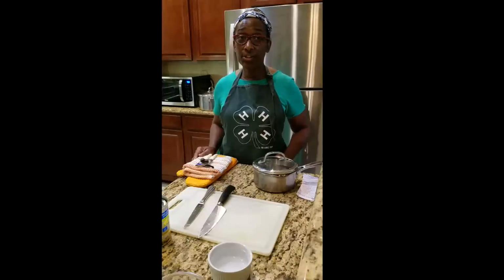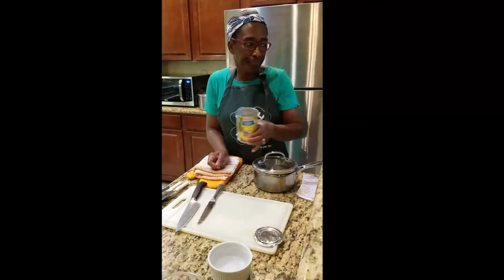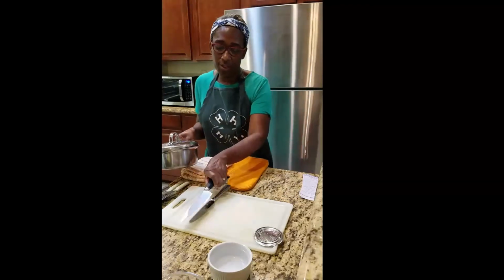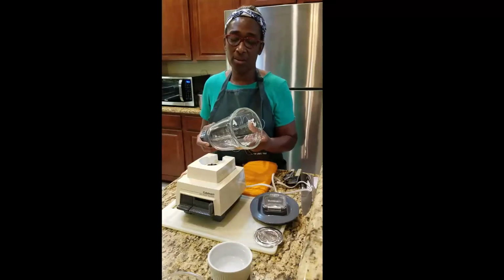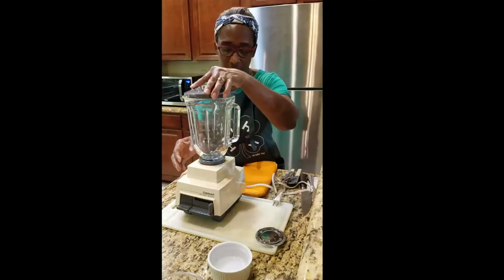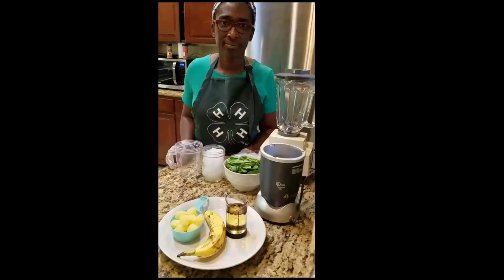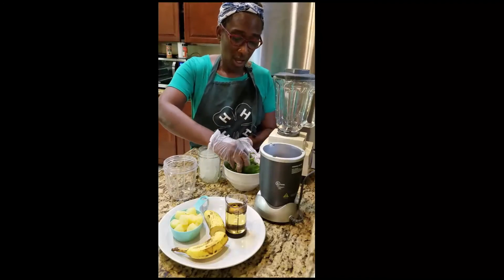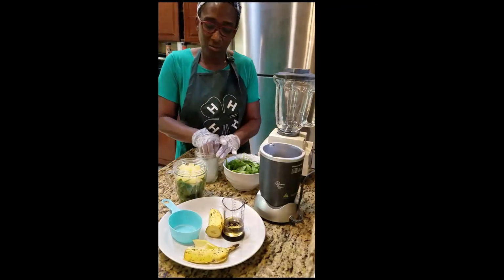Activity 2b - 4-H Kids Cooking Like a Chef: Hygiene, Safety & Smoothie